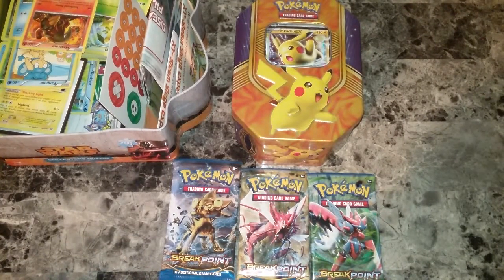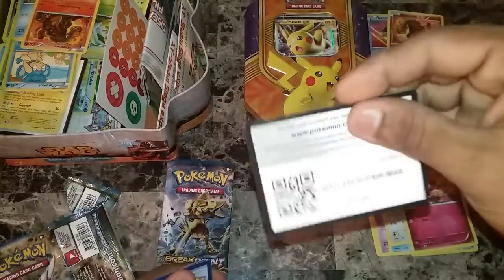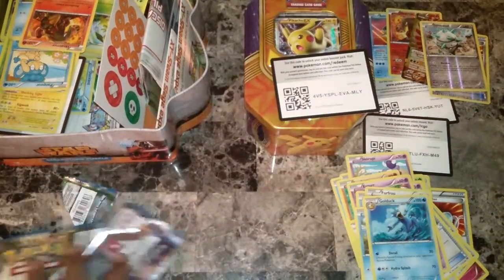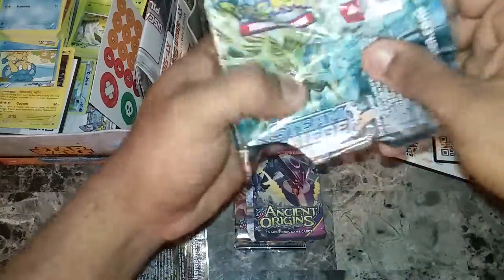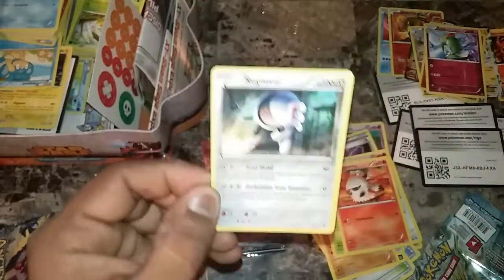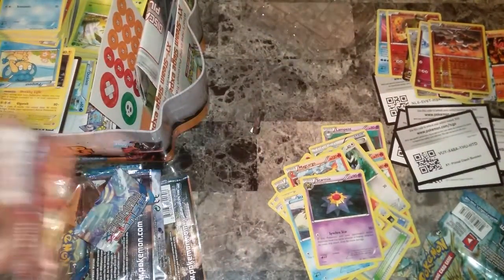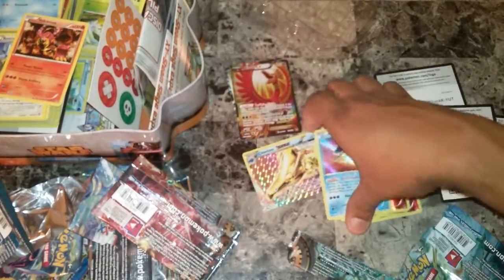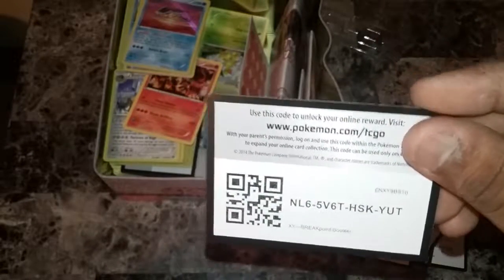Pokemon pikachu tin box plus 3 brake point packs